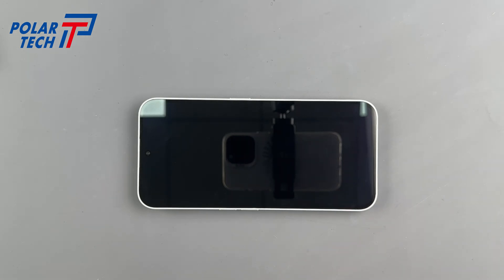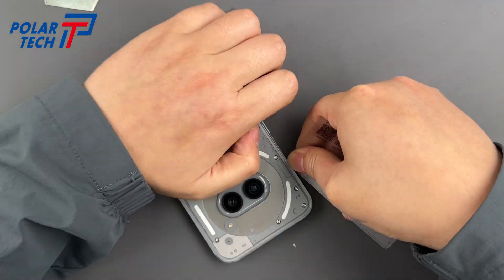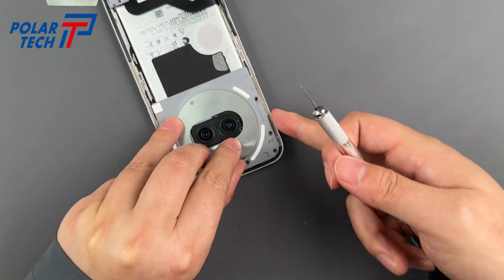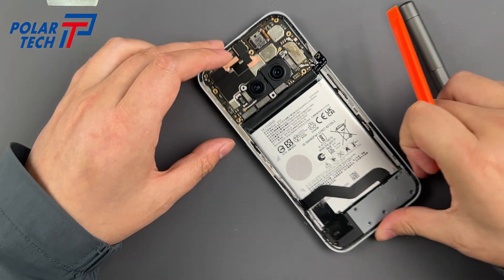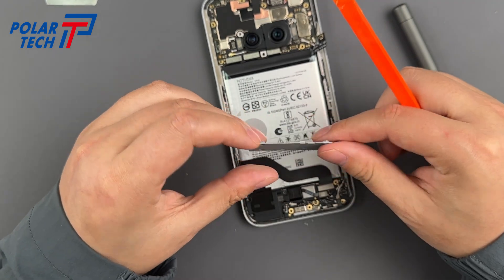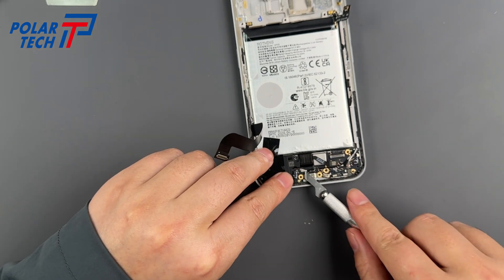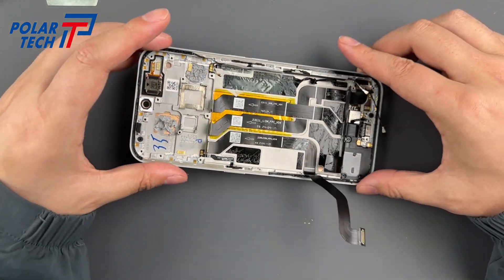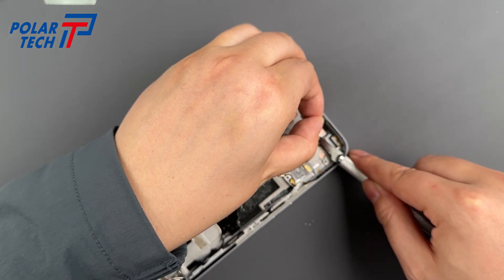Nothing Phone (2a) Plus Screen Replacement | Step-by-Step Teardown & Repair Guide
Description:
Cracked or unresponsive screen on your Nothing Phone (2a) Plus? Learn how to replace the screen step by step with this easy-to-follow teardown guide! 🚀 We'll show you how to safely remove the back panel, disconnect components, and install a brand-new display.

🔧 Tools needed ✅ DIY repair tips ✅ Save on repair costs

Where to Buy Reliable Parts ?

[OIR][With Frame] Nothing Phone (2a) Plus (A142P) - AMOLED LCD Digitizer Display Touch Screen Assembly
Nothing Phone (2a) Plus (A142P) - Back Rear Glass Panel Battery Cover
Nothing Phone (2a) Plus (A142P) - Sim Reader & Bottom Firing Mic Sub Board